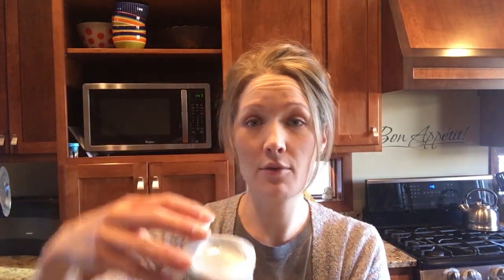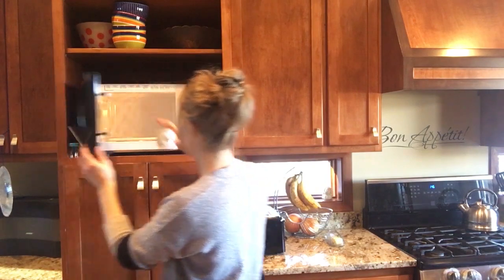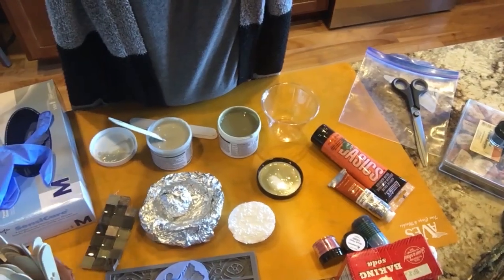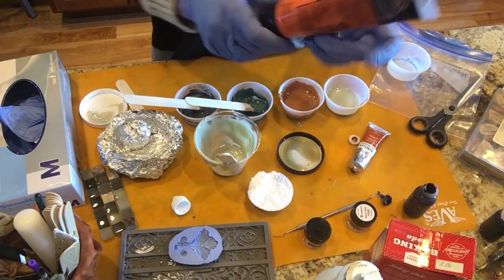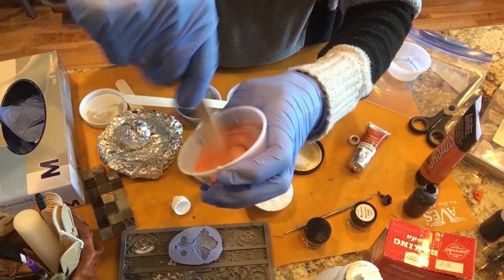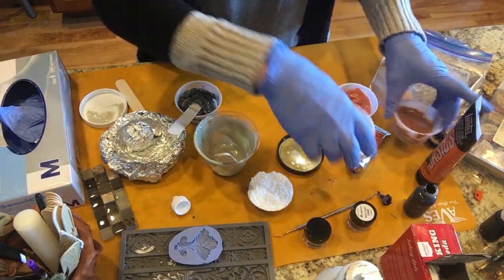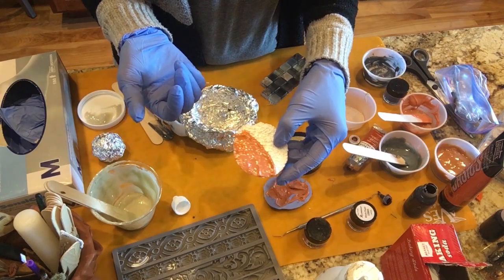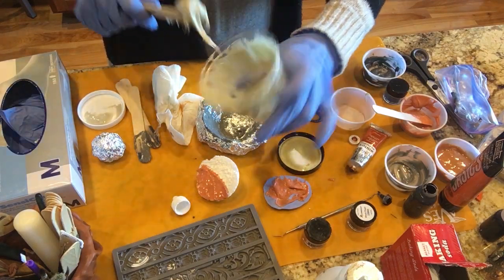Apoxie Paste Tutorial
Tips and Tricks for using and working with Aves Apoxie Paste by Aves resident Artist Erin Gerlach! How to work with this product, accelerate working time, different ways to apply the product, adding pigments & colorants...and more. Happy Creating!